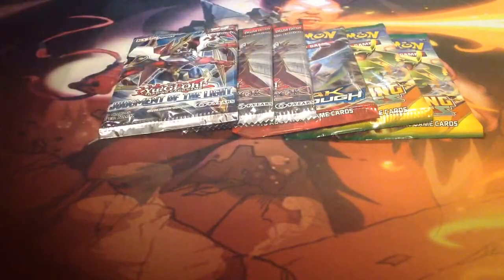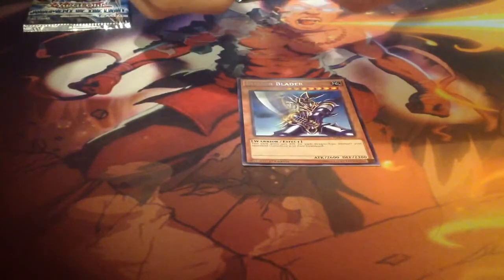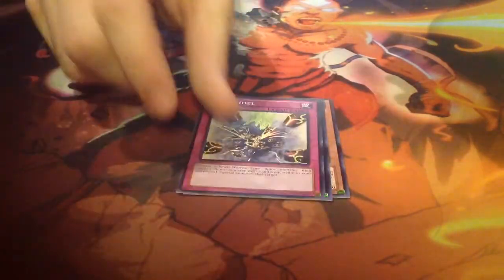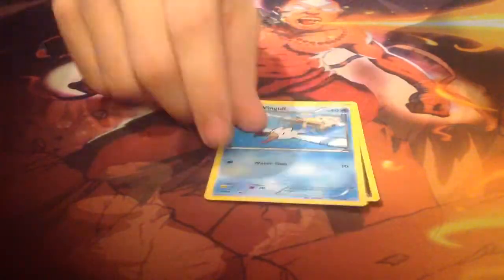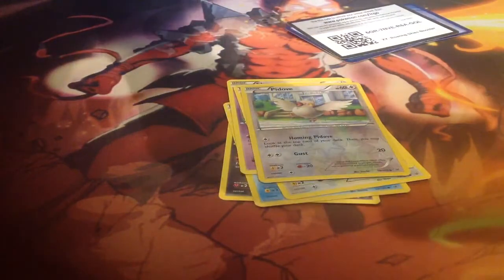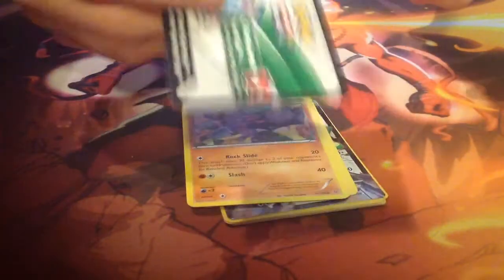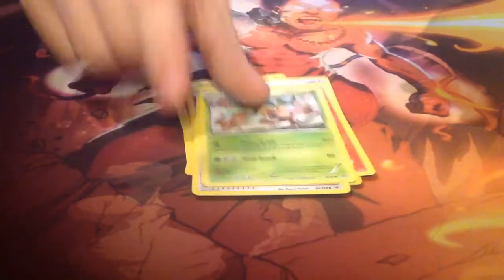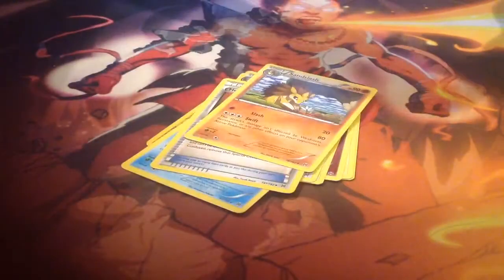Pokemon and Yu-Gi-Oh! Christmas Pack Opening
This product opening video includes a 1st edition Judgement of Light pack, 2 Duelist Pack: Battle City packs, 1 Pokemon XY Breakthrough pack, and 2 Pokemon XY Roaring Skies packs. When it comes to ads, don't skip it just click it. Merry Christmas and Happy New Year everyone!